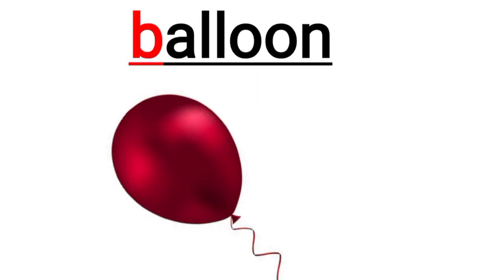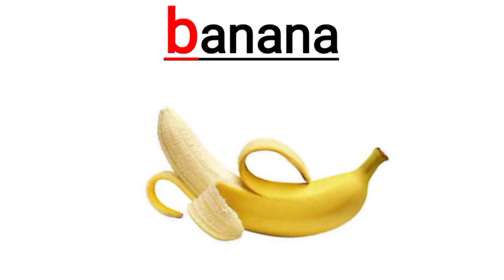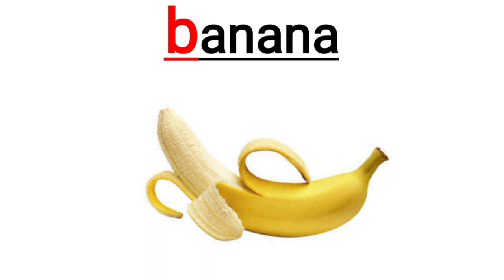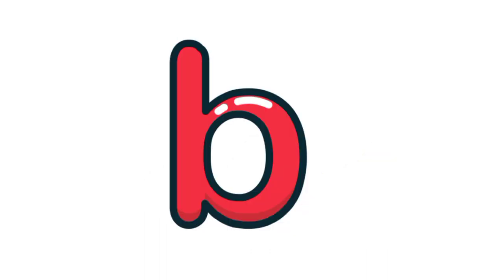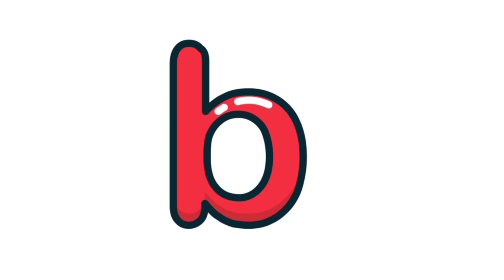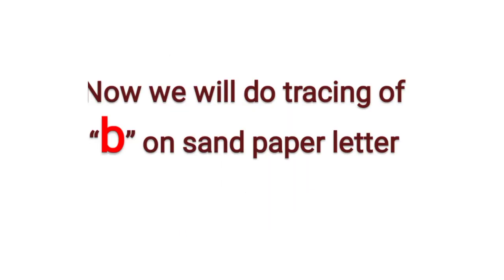Introduction to baa B | Learning ABC Letters and Basic English Vocabulary | MGC-4 Montessori | 4k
Hi,
I am the International Montessori Directress and degree holder. In this channel, I will train your children.